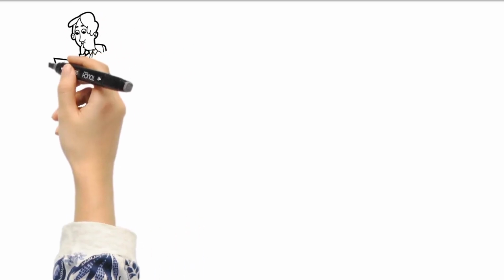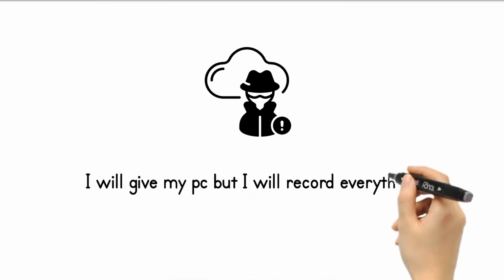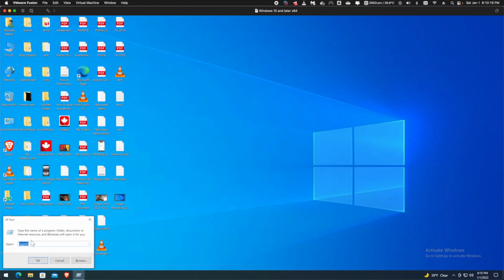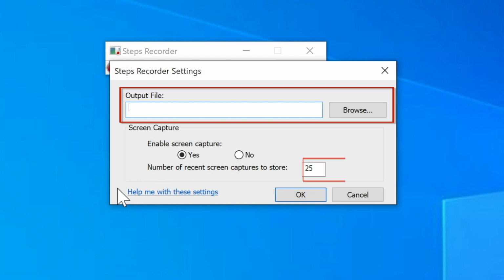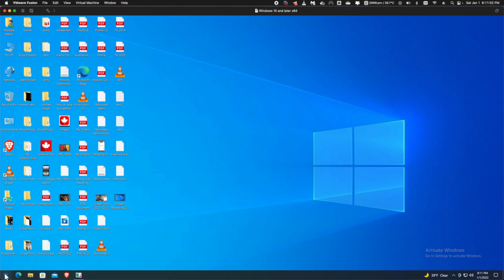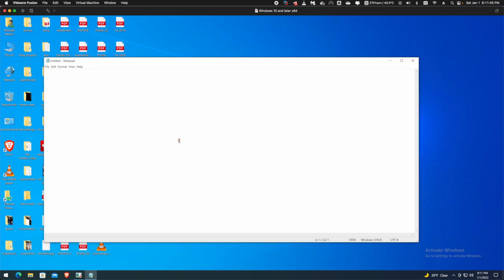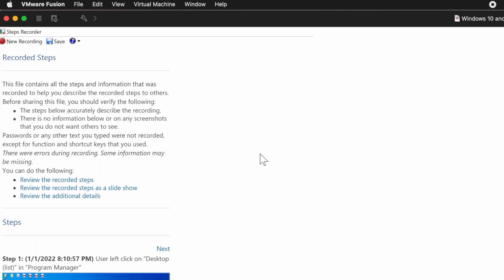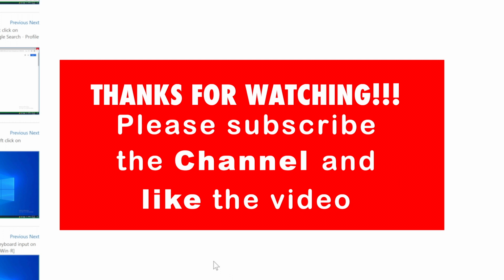how to record and document every activity and action on windows Problem Steps Recorder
Sometimes it's hard to explain what is happening on your computer in words only. A screenshot or screencast can explain better than a thousand words.

Steps Recorder, previously known as Problem Steps Recorder (PSR), is a screen capture tool that can record screen actions on a Windows computer. You'll find it helpful in recording your steps for troubleshooting, reporting a bug.

Steps Recorder documents your actions on a computer via screenshots and words.